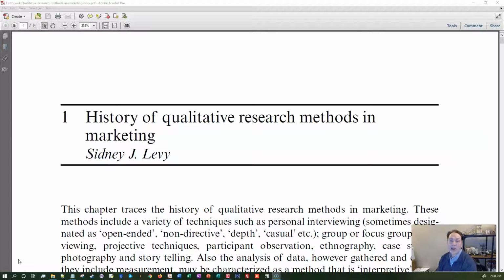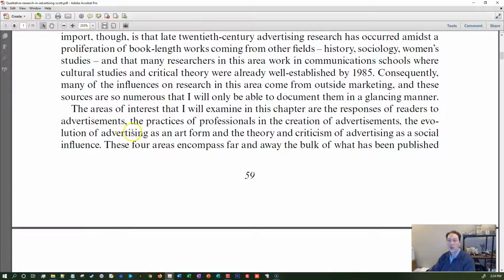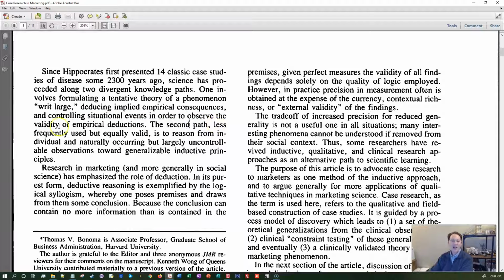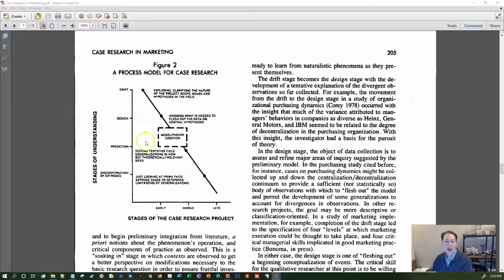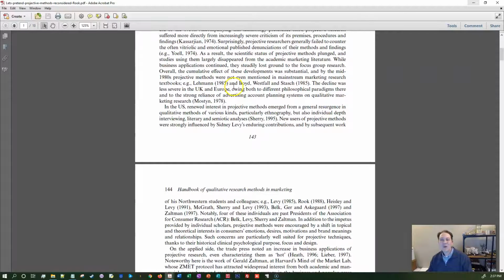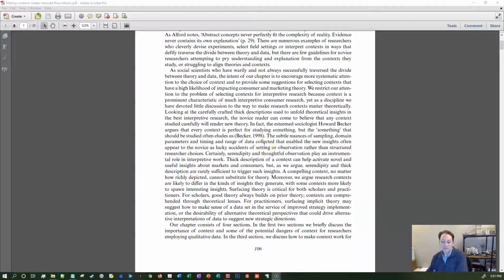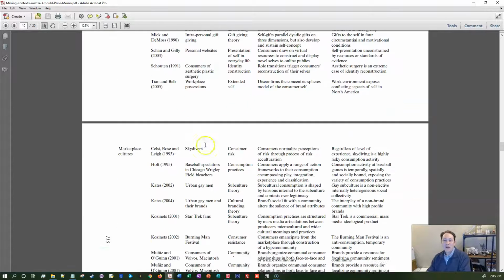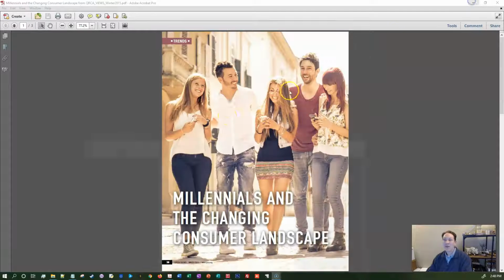Discussion Case #1 - Articles Review